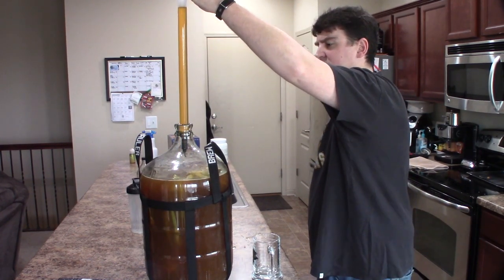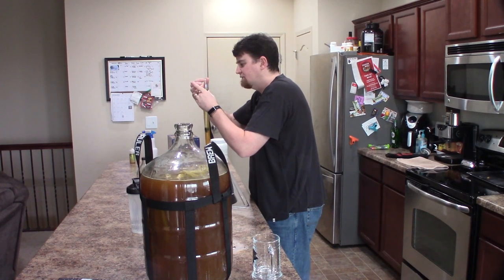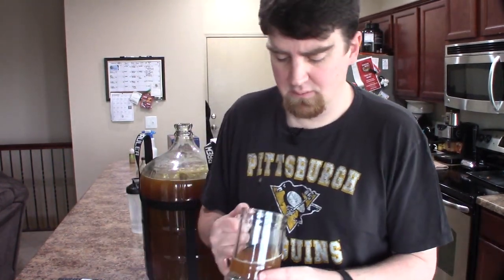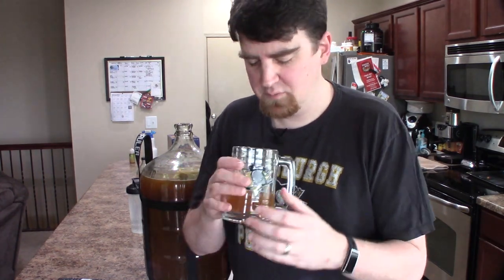BEER! Is That Chicken in the Carboy?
Bottling, Filtering, and Kegging the no name Jalapeno IPA